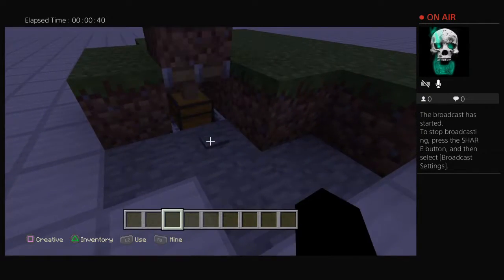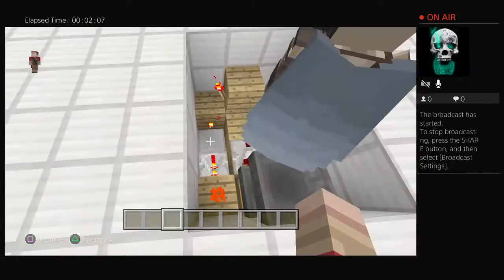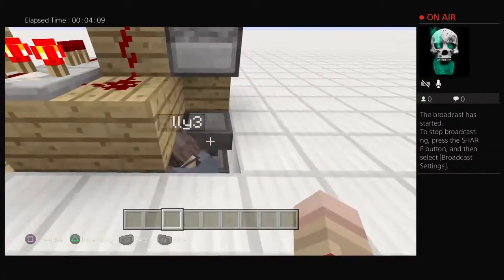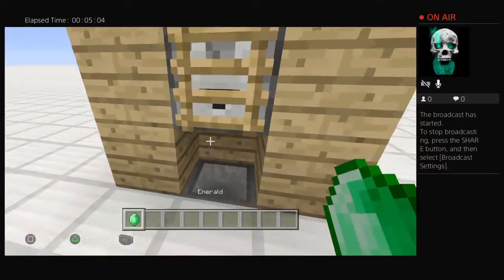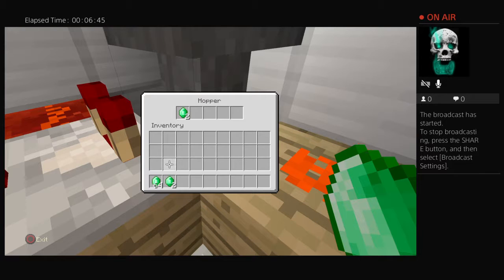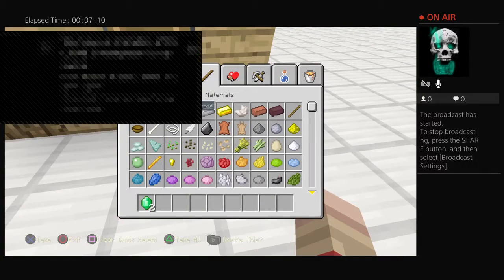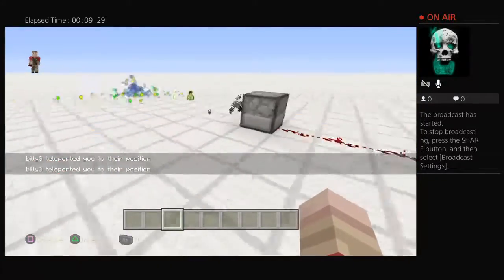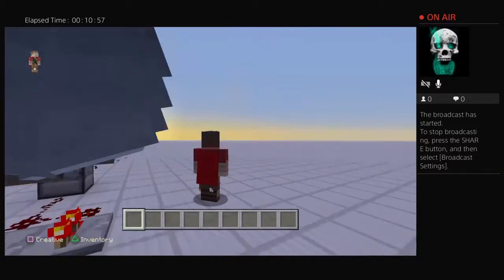Minecraft | Testing lab w/ friends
Me and my friend Billy3 (FoxyPlays) are going to test how to hide chest's in many different ways in this episode